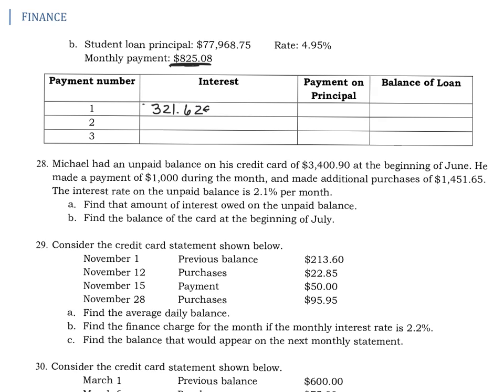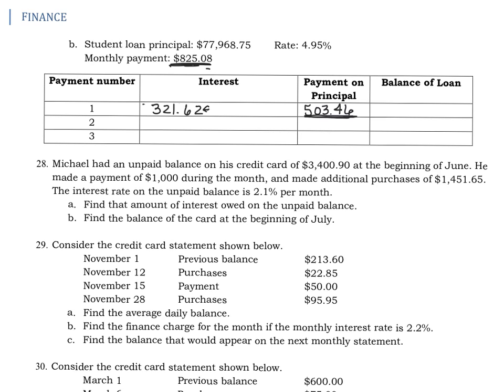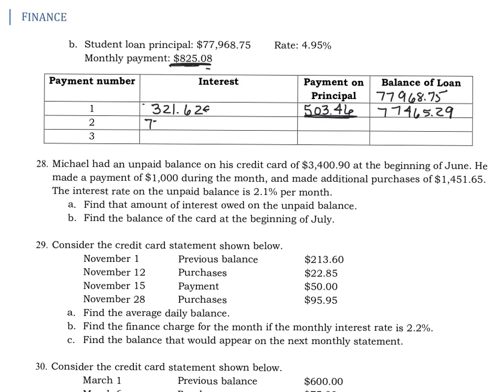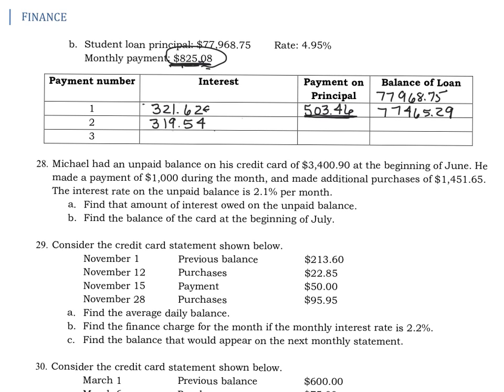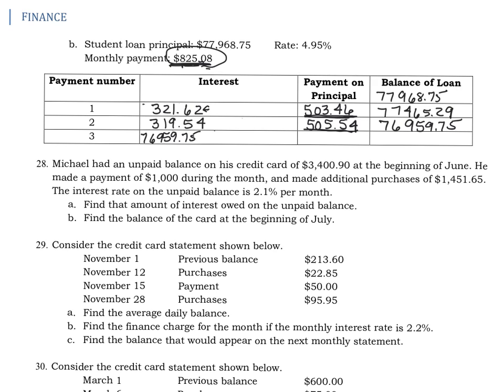Finance Practice Exercises 27b